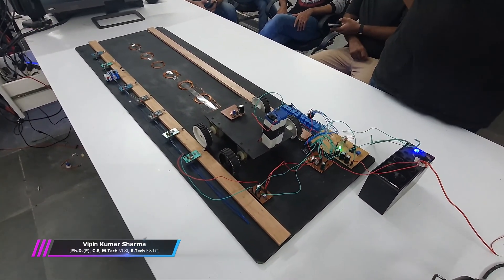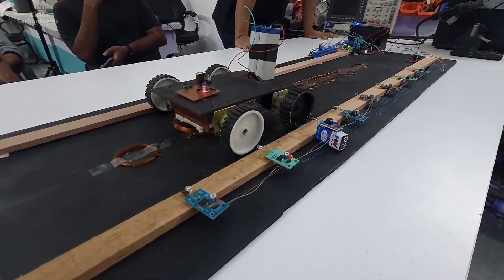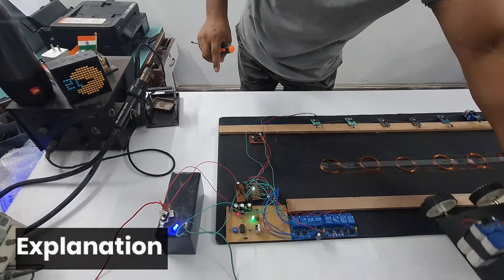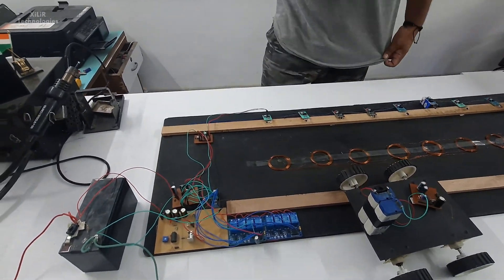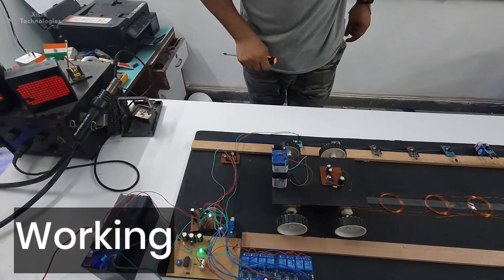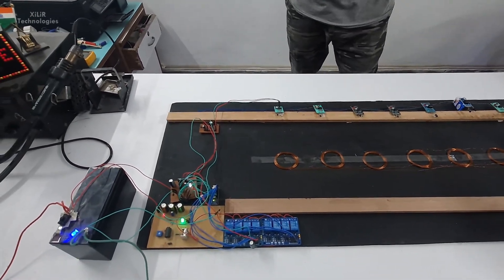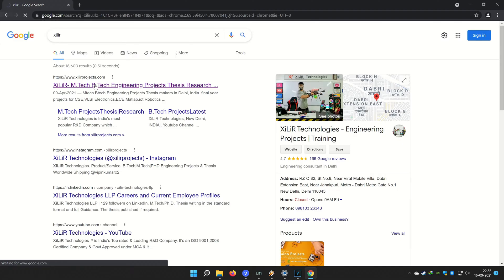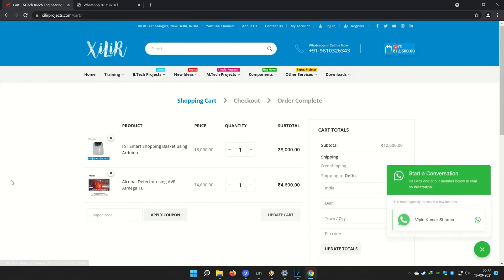Wireless Energy Transfer on Road for Electrical Vehicles using Arduino | Best Engineering Project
== Solar Wireless Electric Vehicle Charging System for Non Stop EV Charging
== Wireless Energy/ Power Transmission on Road for Electrical Vehicle project | Best Engineering Project
==Continuous Dynamic Wireless Energy Transfer on Road

This project demonstrates dynamic inductive charging using 8 coils embedded in the road, triggered by IR sensors, and controlled by a single Arduino. Power pulses are generated using the CD4047 pulse generator and Z540 MOSFET, allowing real-time, contactless battery charging as the car moves.

_This is Award-Winning Project you can select this as your major project, capstone project, competition, exhibition projects etc. (Highly Recommended)_

No branding, handmade look for students, and different styles as required by students.

# 🔖 What You’ll Get When You Order This Project.

💯 Fully Assembled & Working Project – Plug & Play ready!
📘 Includes Synopsis, Report, PPT & more.
🔄 Block Diagram & Circuit Diagram – With explanations.
🎓 Viva Q&A Guidance
📦 Component Specs List
⚙️ Working Principle Explained
📑 Datasheets of All Components
💻 Arduino Code + Training – Full program + how to upload/run it.
🔌 Complete Interfacing Guide
🚚 Cash on Delivery Available – Safe & Secure delivery all over India!
🎓 Expert Guidance & Support – Get help with setup, logic, and explanation anytime.
🧰 Easy to Disassemble & Reassemble – Demonstrate step-by-step progress to your guide or jury.

*Introduction:*
This innovative project demonstrates dynamic wireless charging for Electric Vehicles (EVs) using a coil-based inductive system embedded in the road. The setup involves eight circular copper coils connected to an Arduino-controlled relay system, powered by a CD4047 pulse generator and a Z540 MOSFET. As the EV car moves, it receives power via magnetic induction, eliminating the need for physical charging cables.

*Electromagnetic Induction Basics*
When an alternating current flows through the transmitter coil, it generates a time-varying magnetic field. If a secondary coil (receiver coil) is placed within the magnetic field, a voltage is induced across it. This phenomenon is governed by Faraday’s Law of Electromagnetic Induction:

ε = -N × dΦ/dt

Where:
ε = Induced EMF (in volts)
N = Number of turns in the receiver coil
Φ = Magnetic flux through a single loop
dΦ/dt = Rate of change of magnetic flux

*Objectives:*
    Develop a wireless power transfer system to charge EV batteries.
    Minimise coil power usage when no vehicle is present.
    Build a robotic car to demonstrate continuous wireless charging.
    Reduce battery size by enabling dynamic in-motion charging.

*Conclusion:*
A wireless charging system from the road to the vehicle is demonstrated using Arduino, IR sensor, and relays. The increased usage of electric vehicles necessitates the development of new technologies that simplify the charging process by making it more autonomous and requiring less human involvement.

This project is ideal for:
✅ National/State Level Competitions, ✅ Industrial Prototype Trials
✅ DIY & Maker Projects